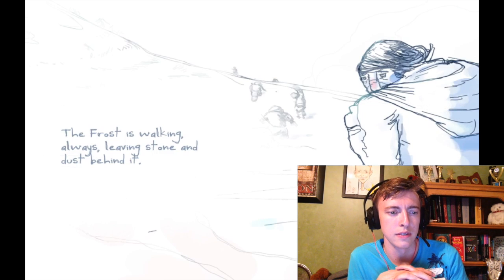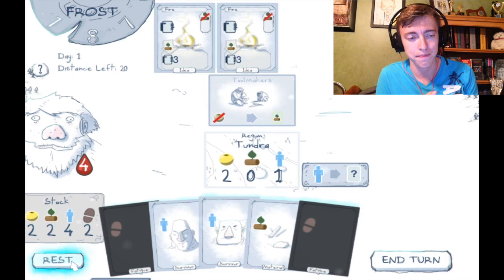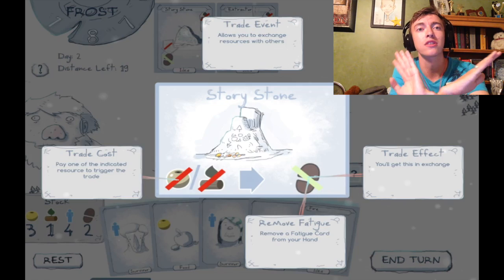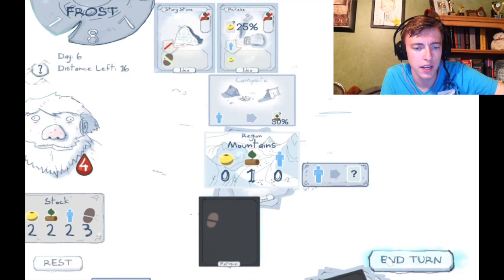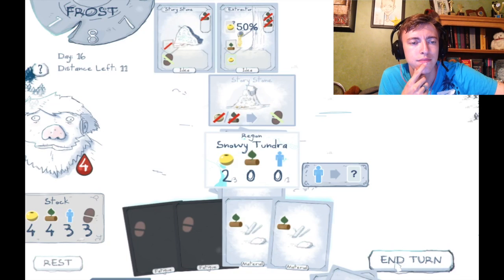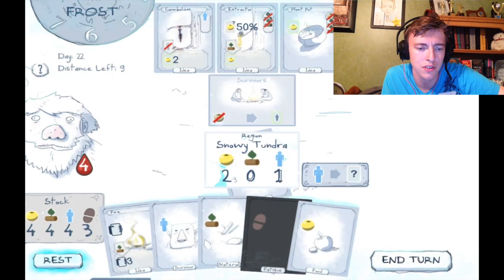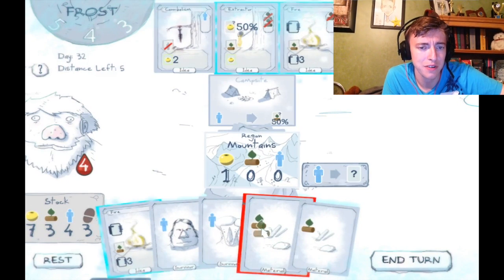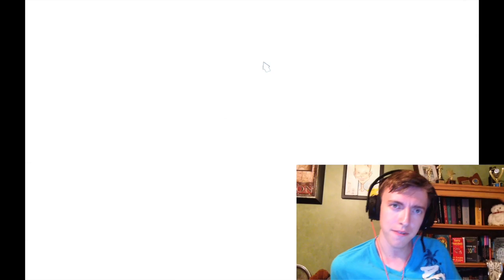Frost | Demo Day #5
Welcome friends to another Demo Day! This week, Frost by Jérôme Bodin! A strategy survival card game that has us trying to cross dangerous terrain while escaping from the deadly storm known as The Frost.